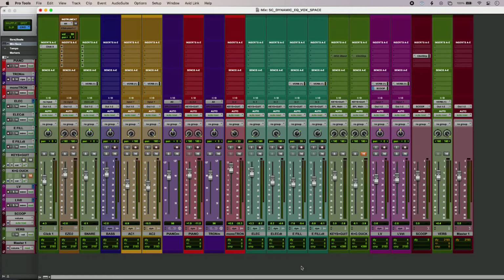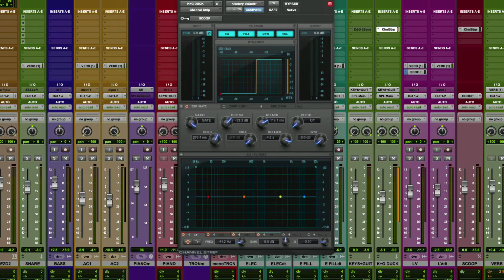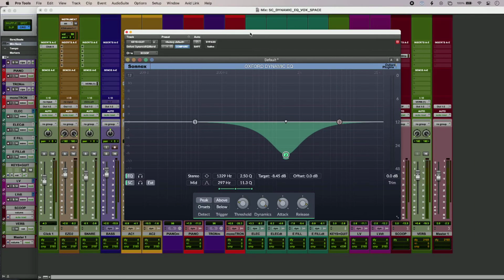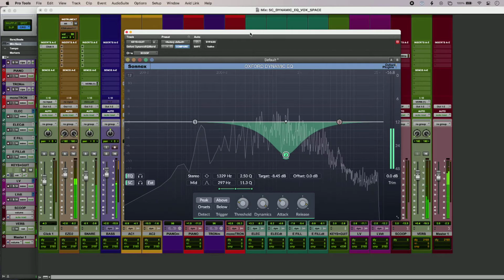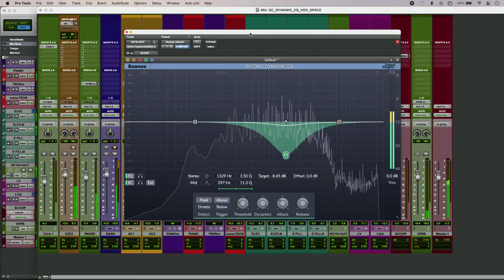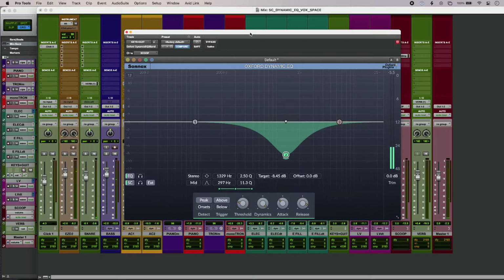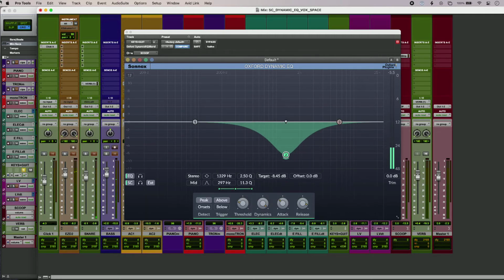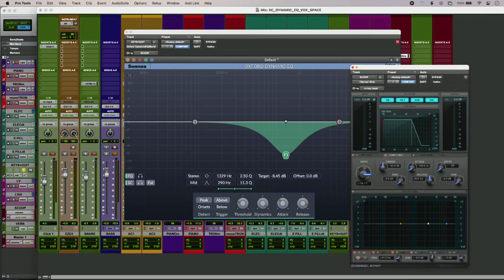Make Room For Vocals With Advanced EQ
Making room in the mix for vocals without robbing other elements of useful energy is where automation or level control ends and advanced EQ begins. We go beyond the usual moves…